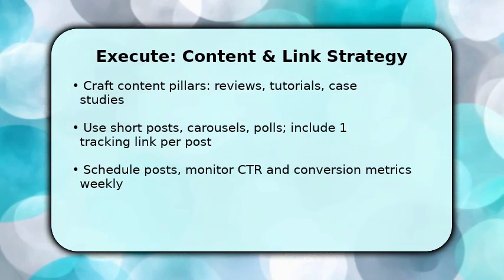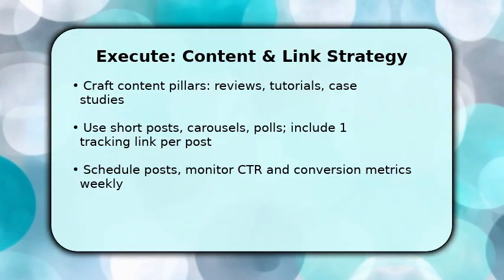How to Use Affiliate Program in Telegram (only Way)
Discover the exclusive method to leverage Telegram's affiliate program for maximum profit. This video guide walks you through setting up your account, linking with merchants, and optimizing strategies within this unique platform.